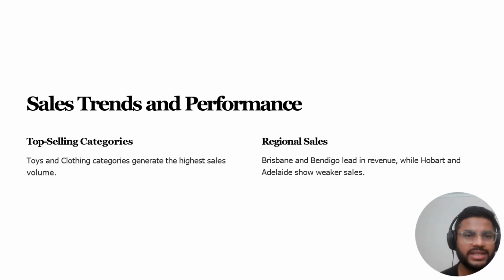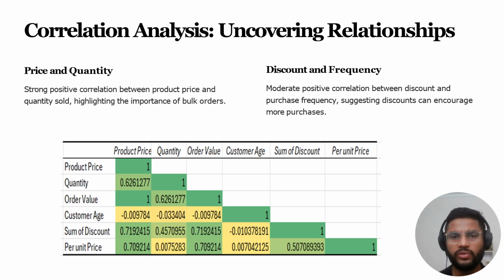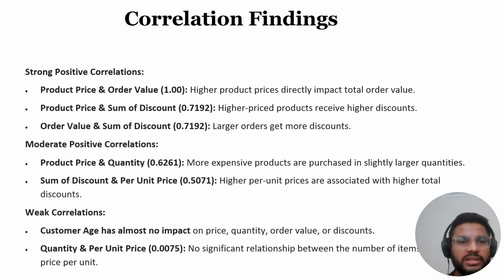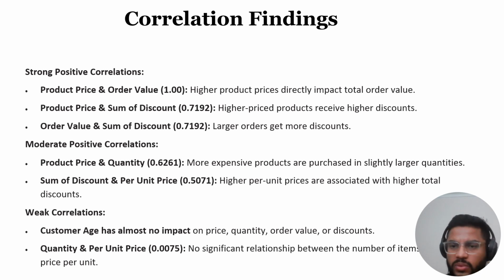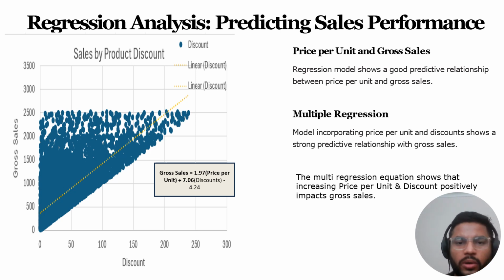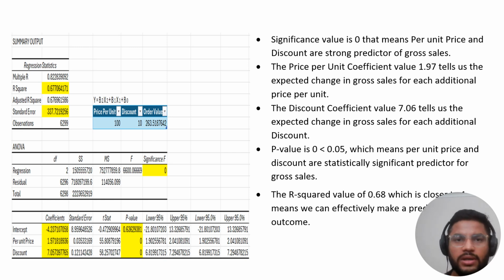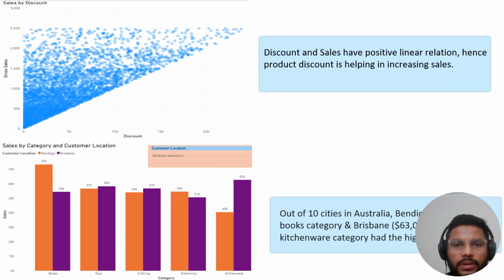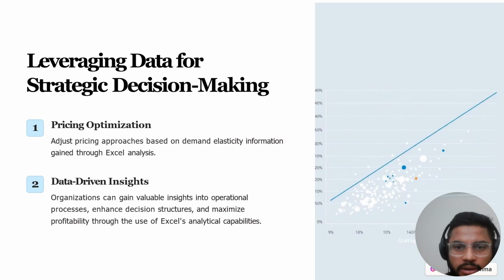Data Driven Insights for E-Business Success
KOI BI Project